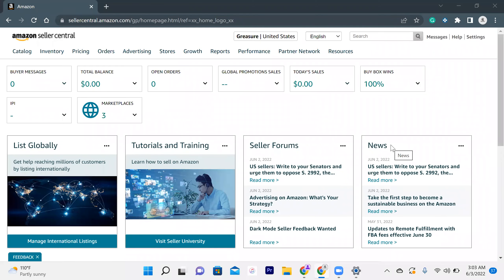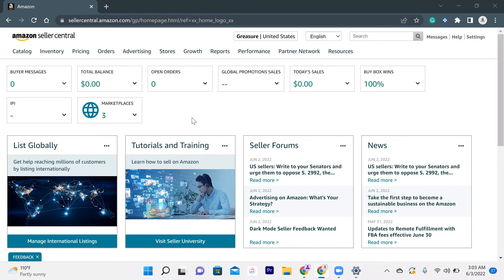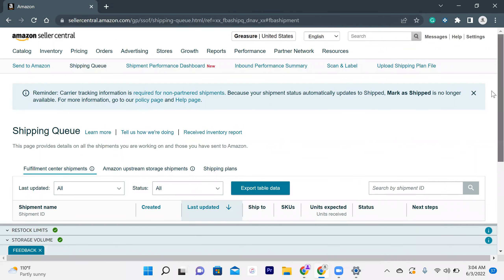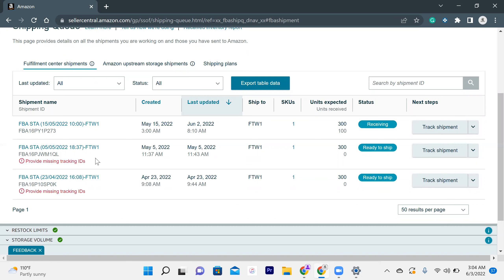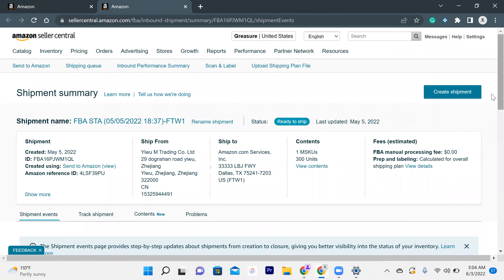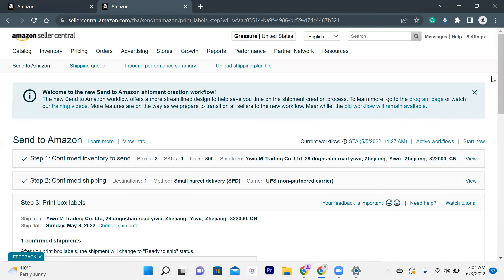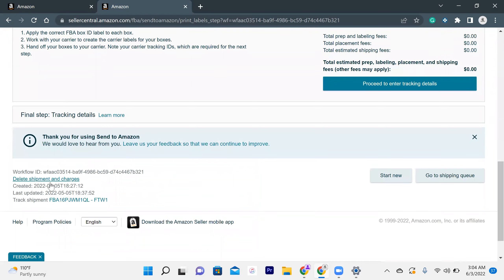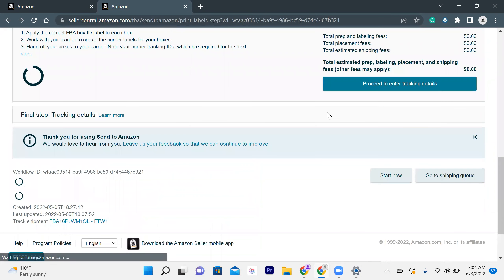How to delete Amazon FBA Shipping Templates-Amazon FBA Shipping- Ali Haider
All the information is dummy for learning purpose.  ECommerce: We are experts for Amazon Services. We started in 2020, Since then we have launched 100 of private labels with excellent success ratio. We are also working on the Amazon DS model, moreover online courses are also available. Success of Dragons ECommerce can be examined with the success of our students earning an average 50k plus a month. Extra benefit we give: We give consultancy after completion of the course. We enroll students for courses after a brief interview.
1- How to earn money online,
2- How to do drop shipping ,
3- How to sell on amazon ,
4- How to earn money from home ,
5-Online earning ways ,
6- How to trade in cryptocurrency,
7- How to buy bitcoin ,
8-How to buy dogecoin ,
9- How to buy crypto,
10-How to drop shipping in Pakistan ,
11-All about stocks
12-How to do drop shipping on amazon
13-How to do business on amazon
14-Amazon in Pakistan
15-Dropshipping in India
16-Dropshipping in Bangladesh
17-How to do product sourcing for dropshipping
18-How to sell products online
19-Ho to start ecommerce
20-Ecommerce
19-Ecommerce in Pakistan
20-How to sell products online
21-How to do Amazon fba
22-How to trade consolidation stocks
23-How to trade IPO stocks
24-Initial Pulic Offering
25-IPO stocks
I hope my work will amaze you and you will start work after watching my videos.

Alihaiderhart

alihaiderdragon

haiydaarr

alihaiderdragon
Directors
Ali Haider
Zainab Rasheed